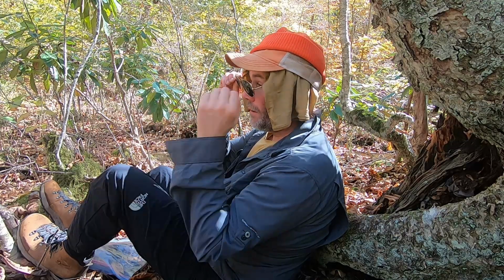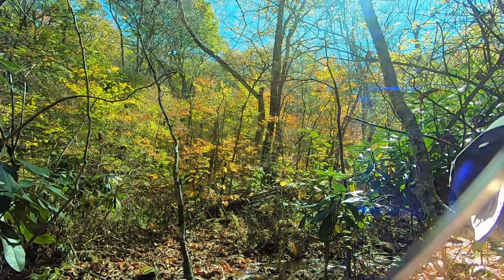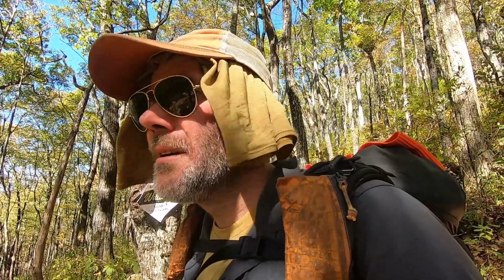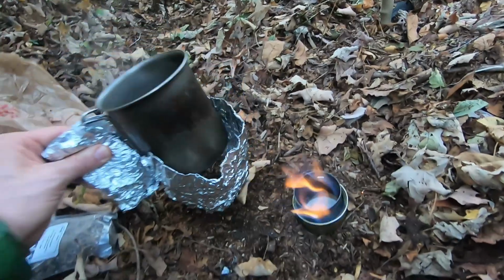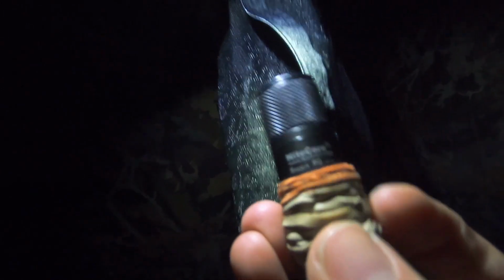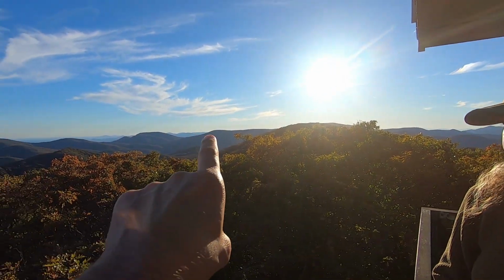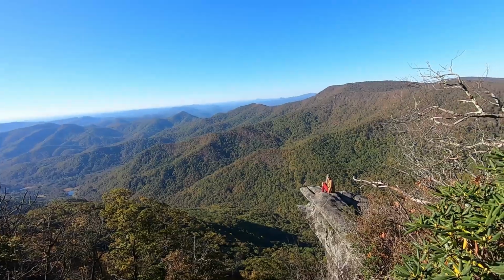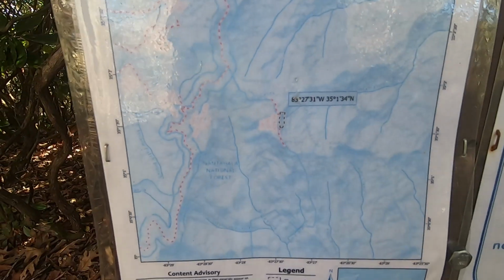4 Night Solo Hike to Standing Indian Part 2